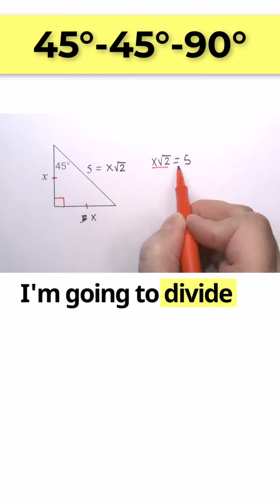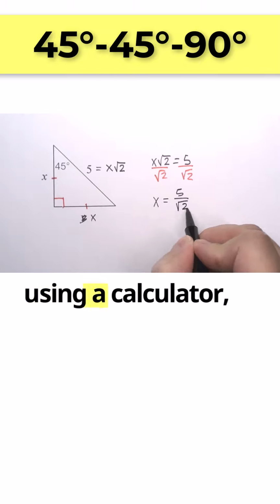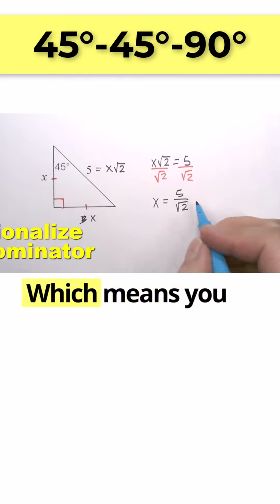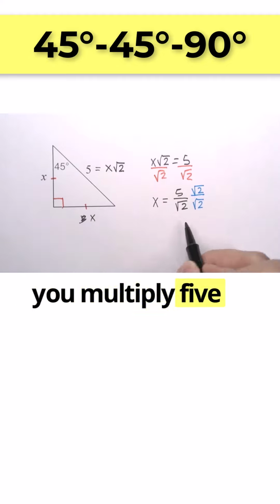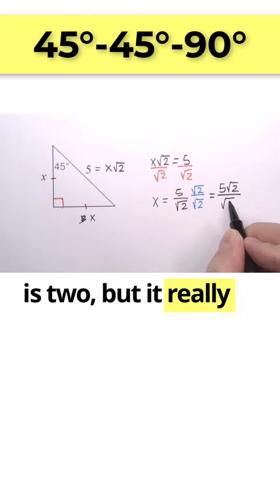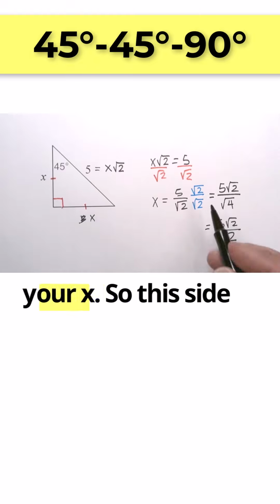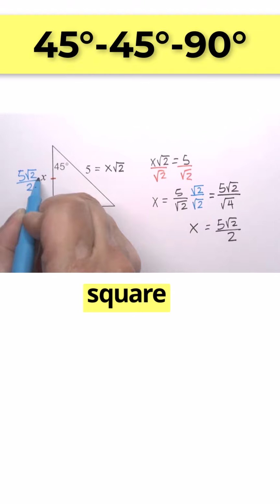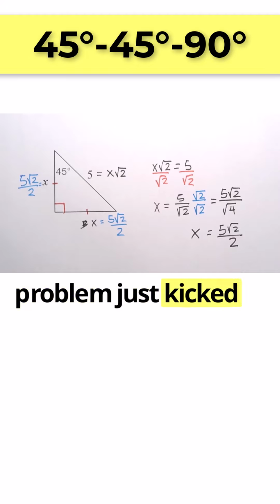Special Right Triangles